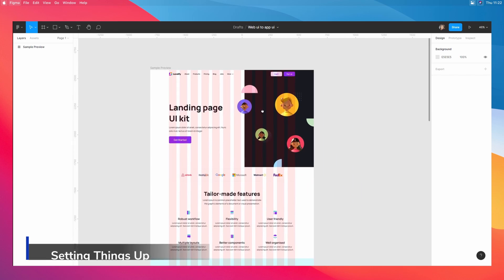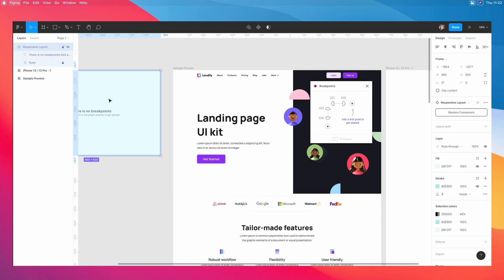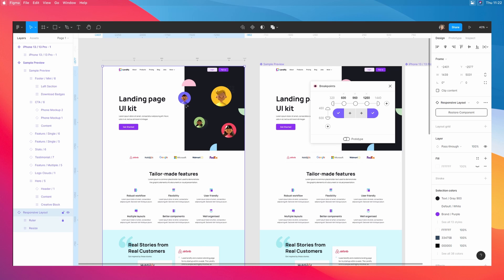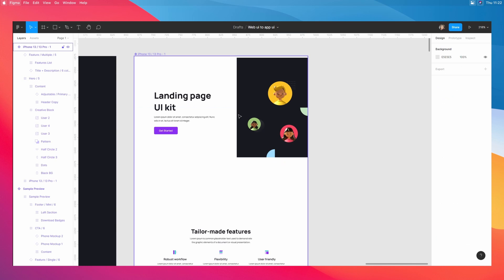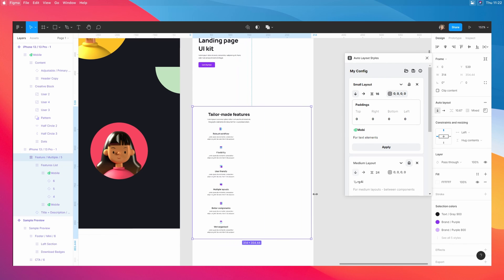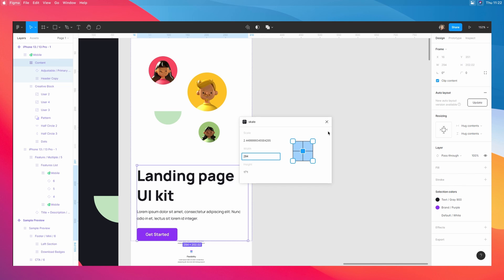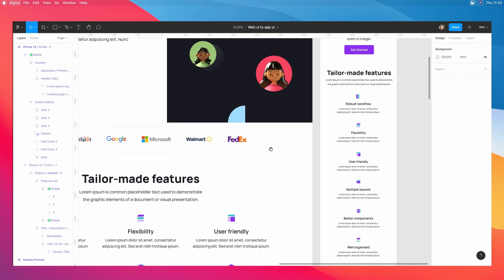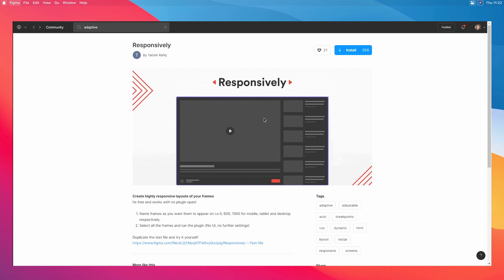Figma Convert Any Website UI To Mobile UI Instantly - Easy Figma Tutorial | Design Weekly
In today's video we are converting Web UI design to App UI design instantly using Figma! This figma tutorial is easy to follow and can help you convert your UI design instantly and easily.

Video chapters
0:00 Introduction
0:39 Setting Up
3:39 Converting Web to App UI
6:56 Scaling Everything
9:23 Fixing Small Issues
10:43 Additional Tips

Get the equipment I use:
1. Mic
2. Camera
3. Macbook Pro
4. Asus Gaming Laptop
5. Pop filter